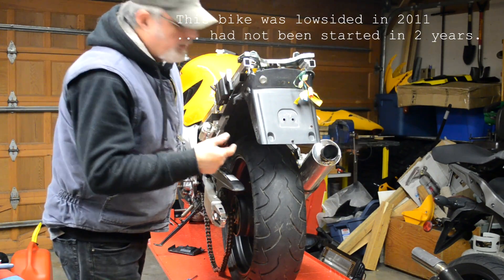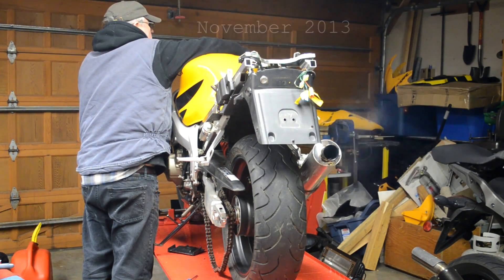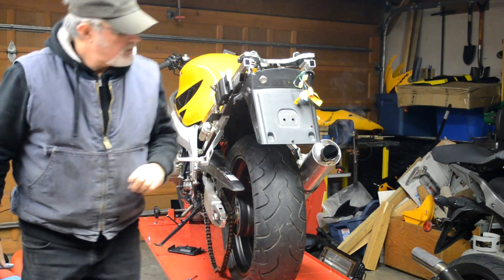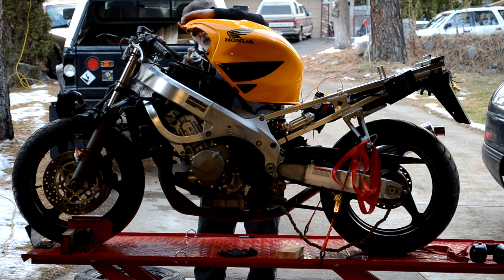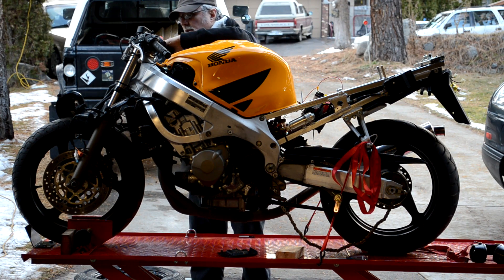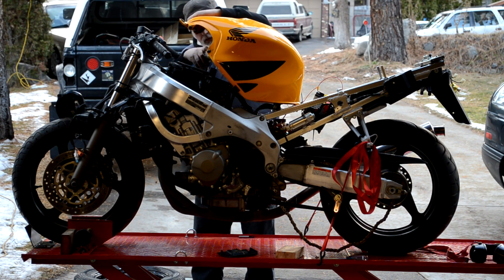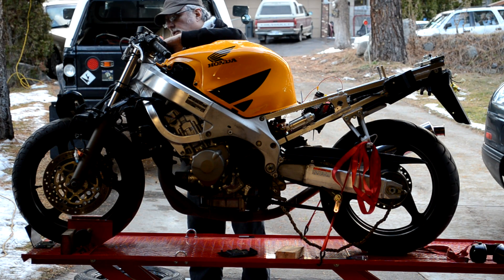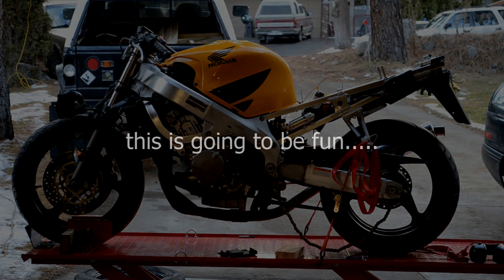First Start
Project bike
Checking out how it runs before tear down.
Project theme; Old guy hot rod naked sport touring.
A reason to build stuff.
1999 cbr 600 F4 with a Hindle pipe.